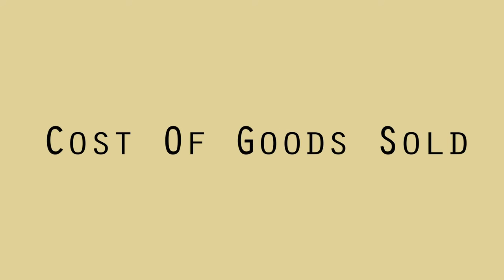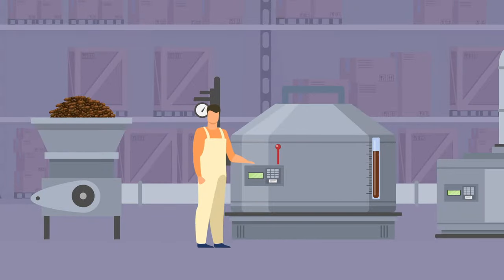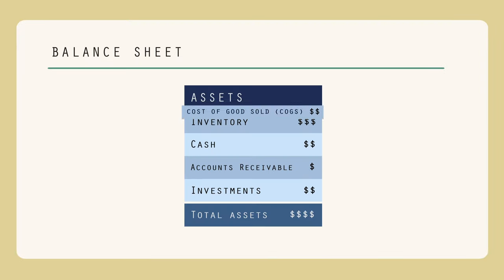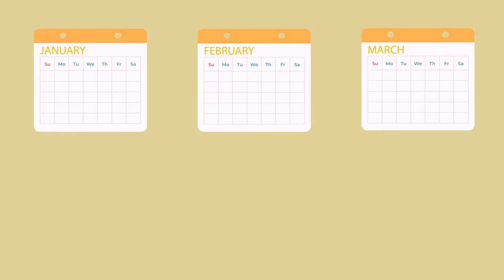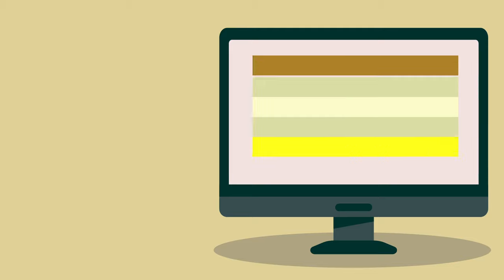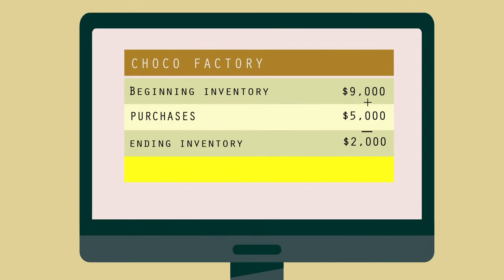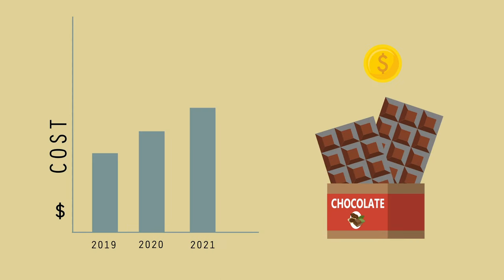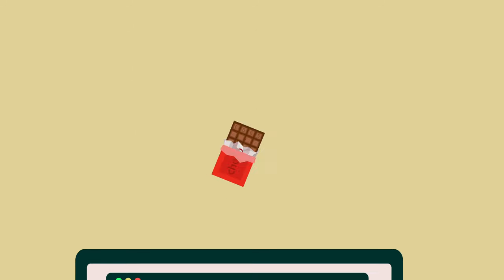What is COGS?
Learn more about Cost of Goods Sold and how to calculate it in this associated article

The cost of goods sold, or COGS, is the accumulated cost of producing a product, which can include the cost and transportation of raw materials, labor needed to manufacture the goods and factory overhead. COGS is important in establishing healthy profit margins, driving decision-making that cuts costs, determining gross profit as well as net income, and ultimately, increasing profitability.